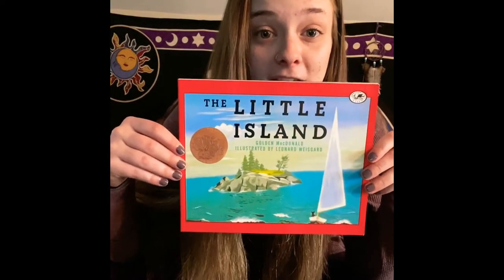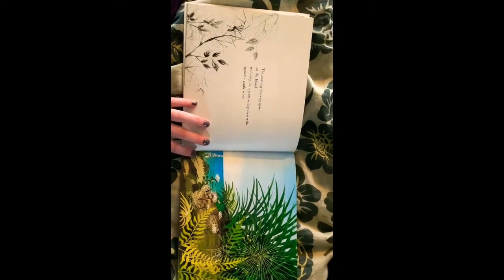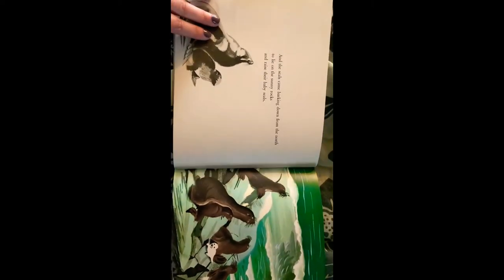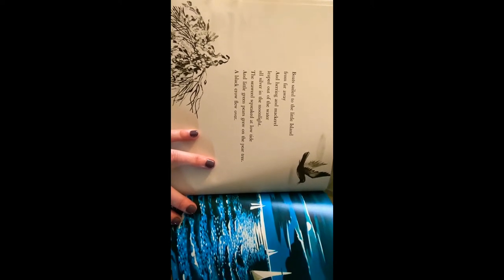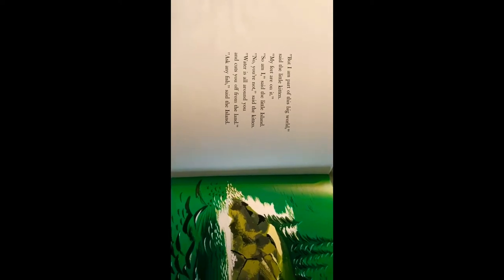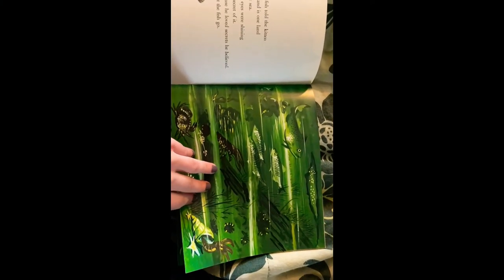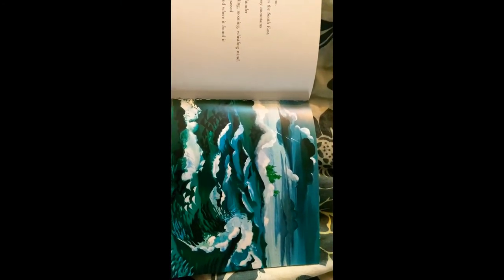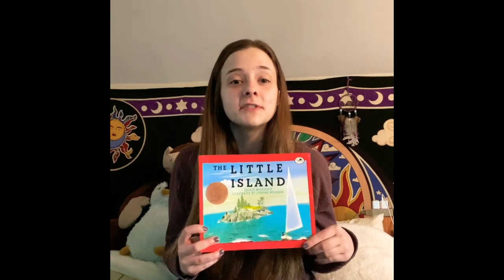The Little Island- By Golden MacDonald